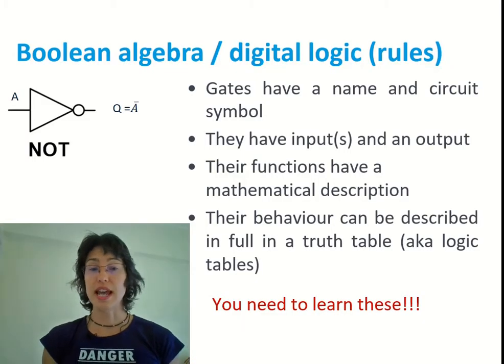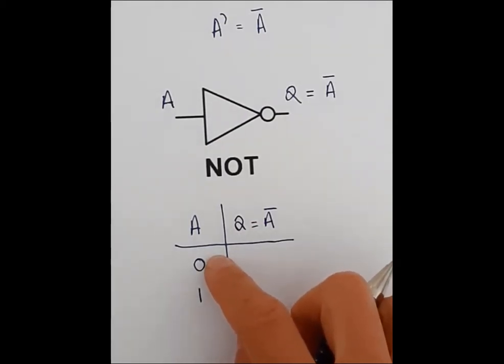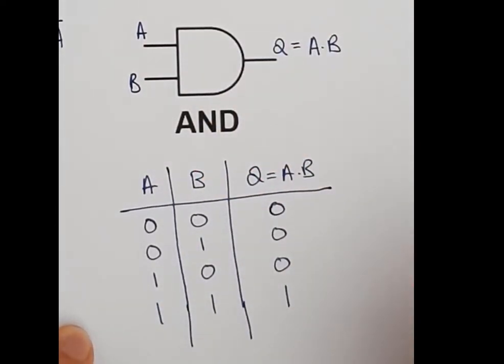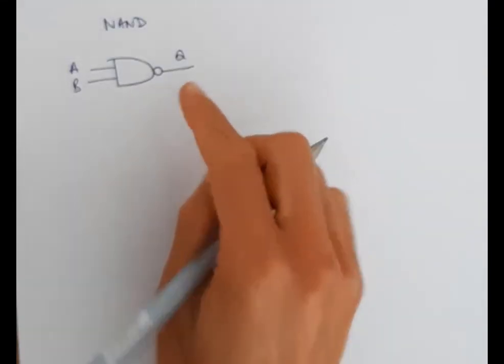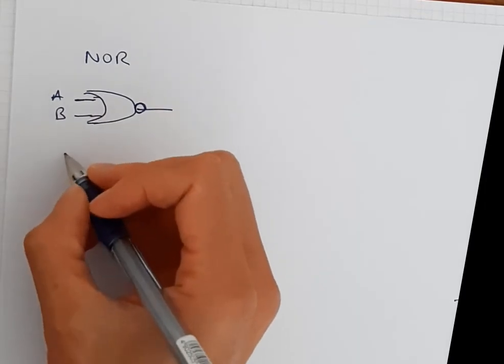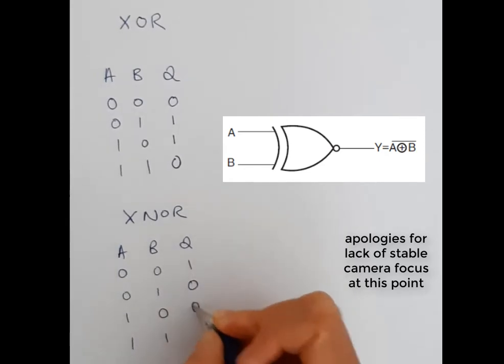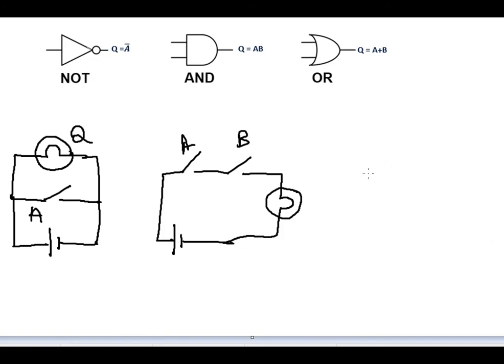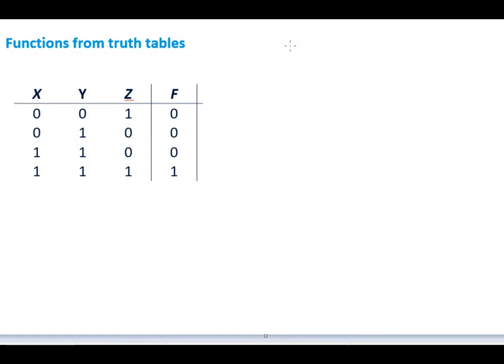Digital Electronics (part 2/8): Logic gates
This video is part 2/8 of the week 5 series on “Digital Electronics”.

These videos are part of a full Introduction to Electronics course (PHY2006) for students at the Maastricht Science Programme, Maastricht University.  This course has a co-requisite of a practical course (PRA2006) in which theory is applied to circuit building and testing in the laboratory.

These videos are merely one part of the overall educational experience and are supplemented throughout the period with tutorials, exercises, activities, lecture slides, downloads of all important information and worksheets, as well as additional support from tutors and course coordinators.

By the end of this topic, you should be able to:
• Perform conversions and calculations in base 2 (binary).
• Draw the circuit symbols for various logic gates & sketch how they can be represented as switches in a circuit.
• Draw logic gate circuits given a Boolean expression.
• Write out the Boolean expressions of various combination circuits.
• Write out truth tables for various logic gates and combination circuits.
• Use Boolean algebra, de Morgan’s laws and Karnaugh maps to simplify Boolean expressions and logic circuits.

If you’re interested in a degree in Maastricht, check out our official webpages: